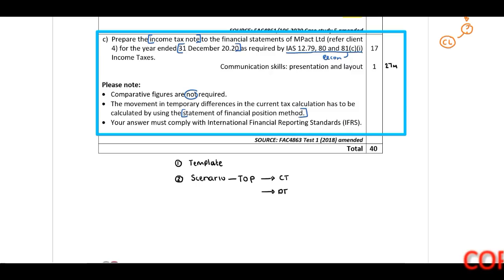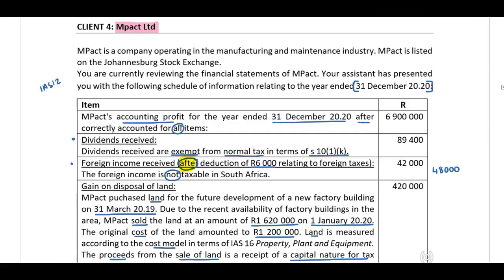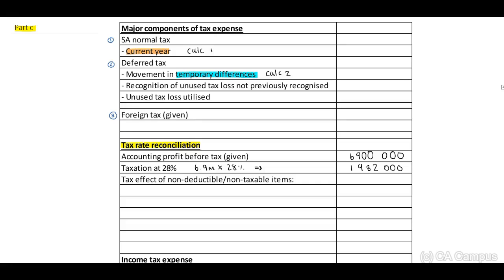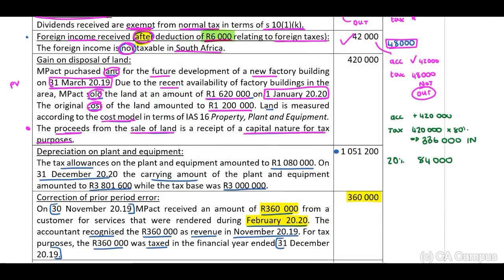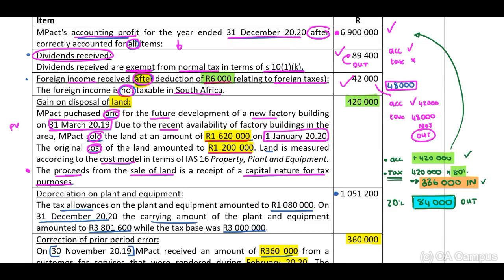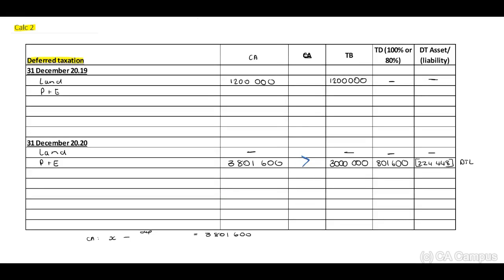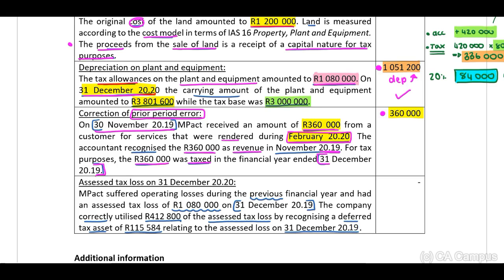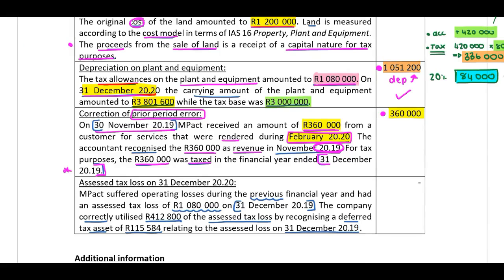OBD Ltd - Solution - Part c - Part 1 of 2 (17 Min)